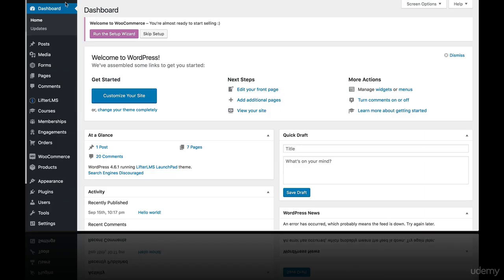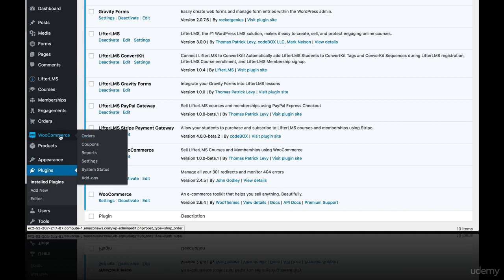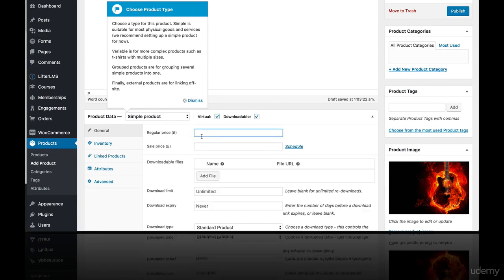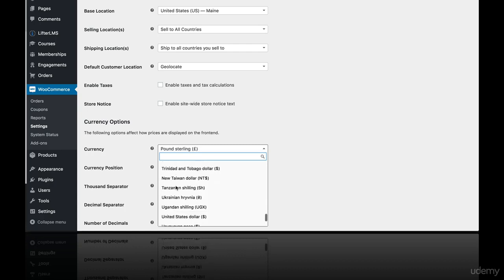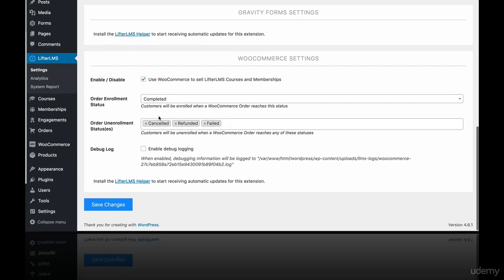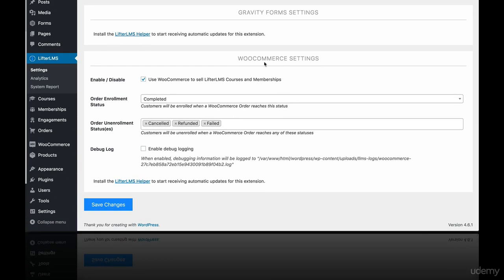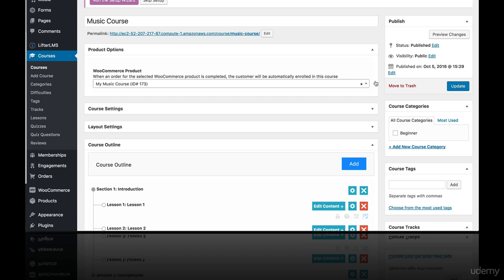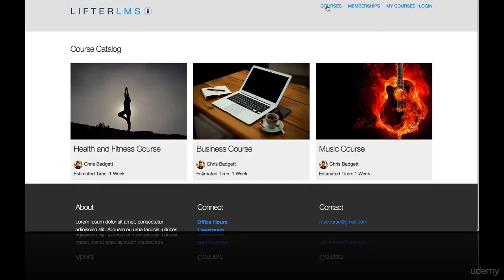25 Other Ecommerce Options with WooCommerce